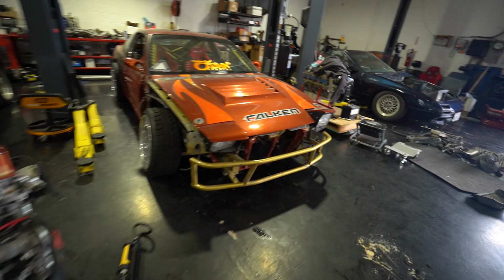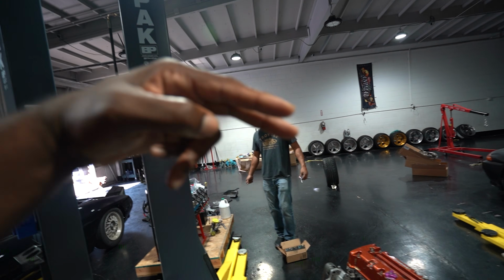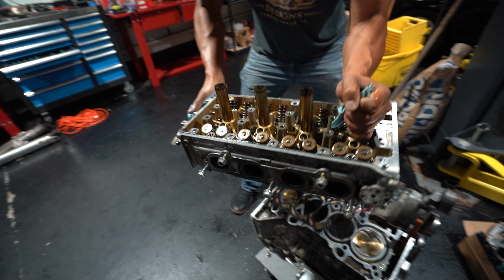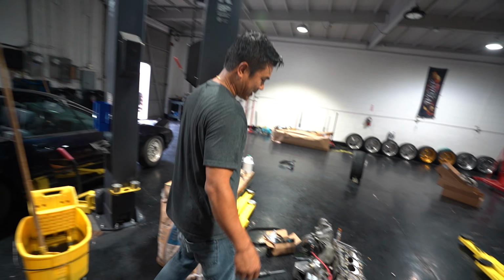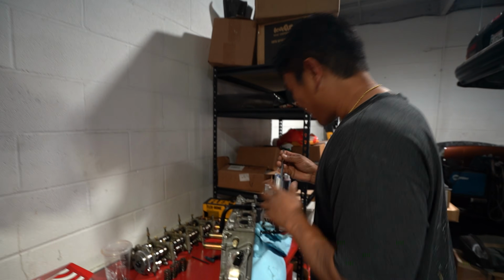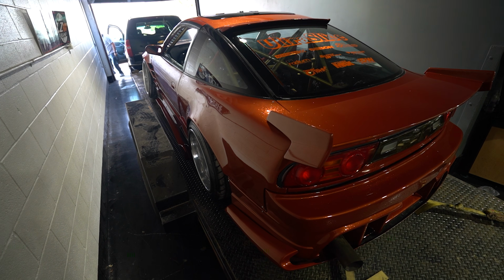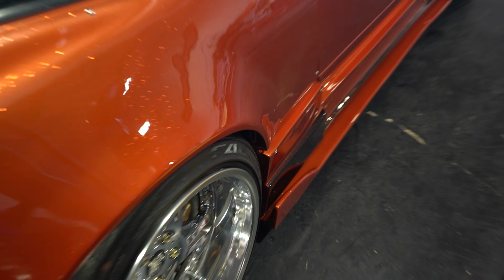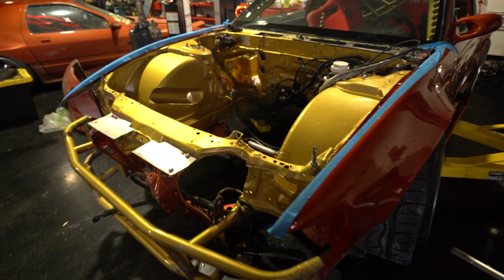DESTROYED Honda Swapped Nissan 240SX gets rebuilt & Suppy is my friend.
SUPPY HAS A YOUTUBE:  @suppymk4

Rebuilding my Honda K24 powered Nissan 240sx Drift Car with Suppy! This video gets us one step closer to getting real time content! Bear with me, we are almost there.

My 240sx got SMASHED up at a few different events in 2022, just before SEMA 2023 I finally made the effort to bring it back to life. With a freshly built Brian Crower head, the 500hp Honda K24 will be a new beast! Fresh Origin Labs aero and Paint to top it all off. There is a little foreshadowing in this video. we will get there.

follow all of these or i will break your car

Special thanks to @tougefactory for making and importing some of the best parts!

Another special thanks to @runbc for making awesome engine parts.